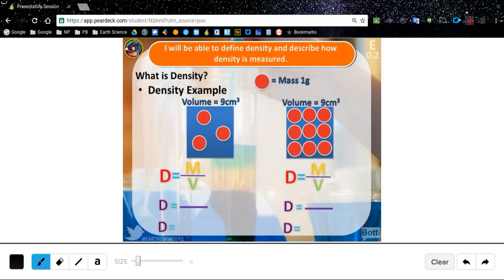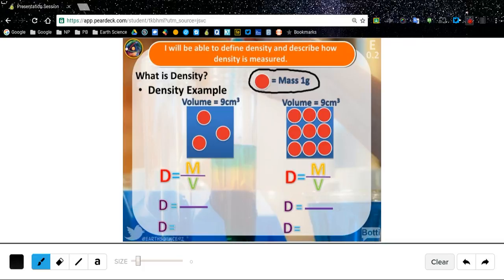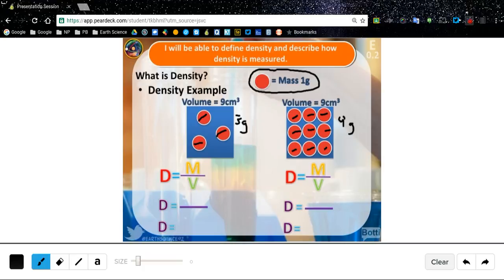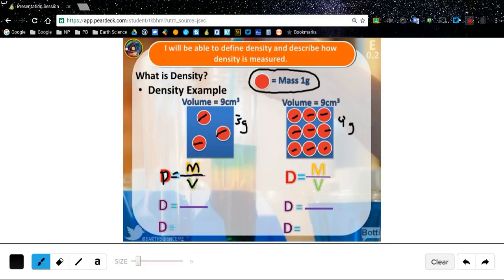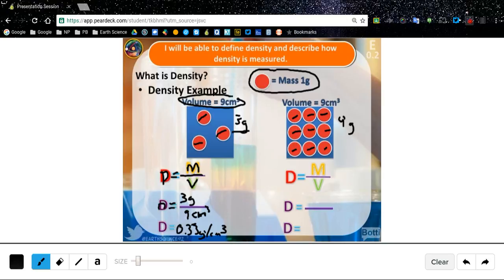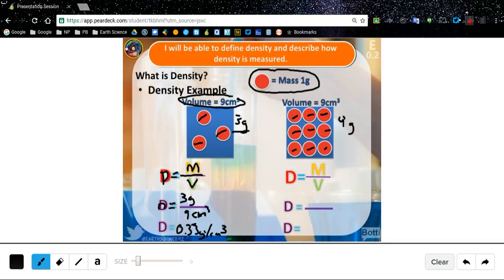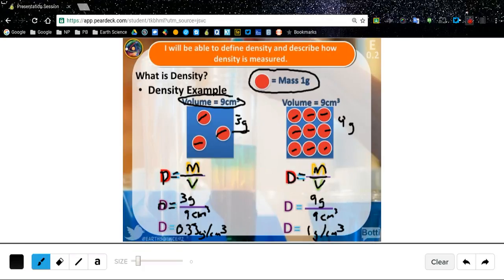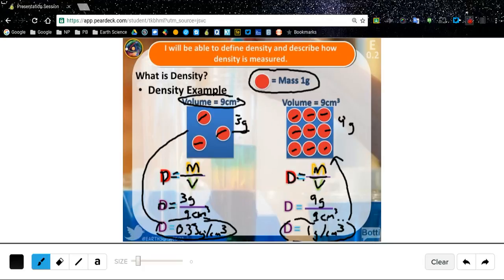0 3 Density Problem 1